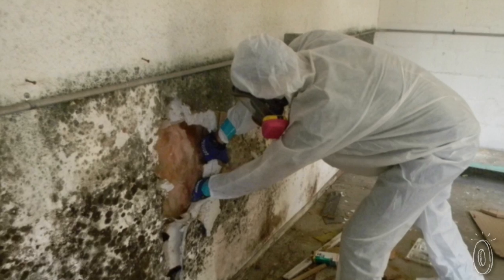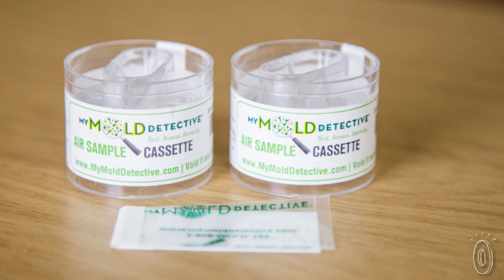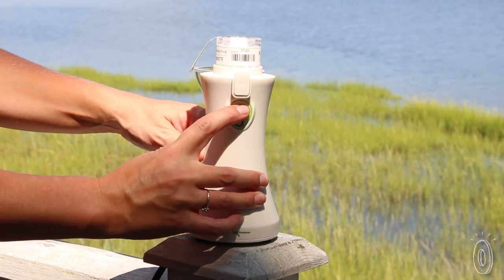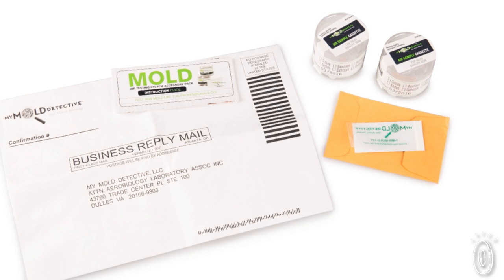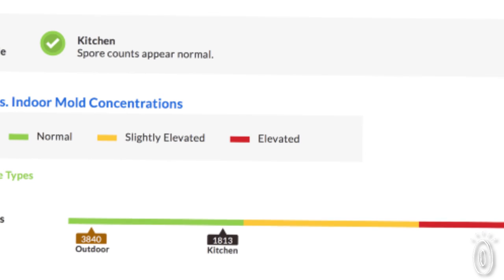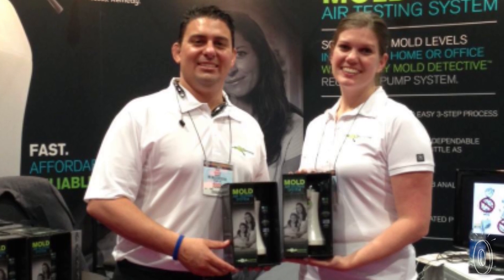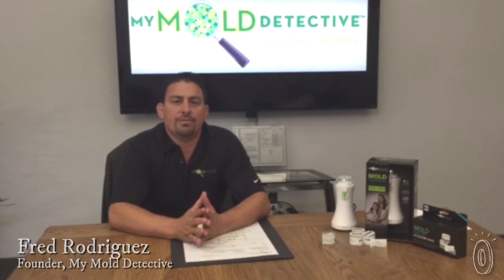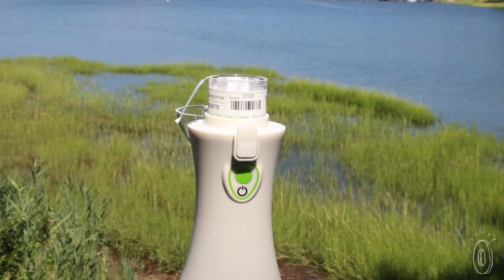DIY mold detector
You’ve heard of “homesick,” but what about “house sick?” That’s when mold levels are higher inside your home than outside. My Mold Detective lets you test for mold in a way that’s easy, accurate, and much less expensive than calling in an Indoor Air Quality Professional.

Founder Fred Rodriguez spent years in the building industry, seeing firsthand the need for affordable IAQ services. His mold test kit includes professional lab testing and a report that interprets the results for you. Other do-it-yourself home test kits don’t.

My Mold Detective also includes tape for lifting samples from surfaces and a pump for taking indoor and outdoor samples. One sample is used to establish the level of mold concentration outside your home. This acts as the “control” sample.

Simply set up the control sample, and then as many indoor samples as you want to test. Register online, send your samples to the lab in the prepaid envelope, and in five to seven business days you’ll receive a professional report that details the kinds of mold you have and whether the levels are unsafe. (You can also opt for expedited test results.)

Note that you pay a lab testing fee for each sample you submit. Still it’s far more affordable than hiring a professional. With My Mold Detective, you’ll know if it’s time to call in a remediation specialist, or if you can breathe easy.